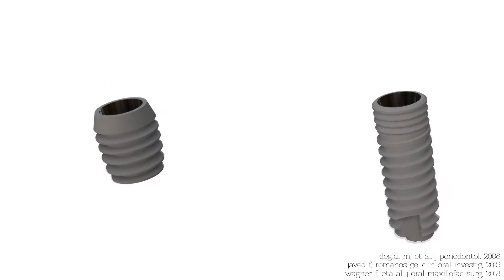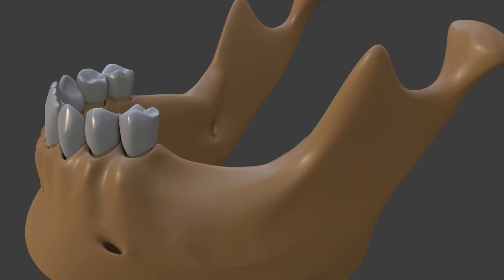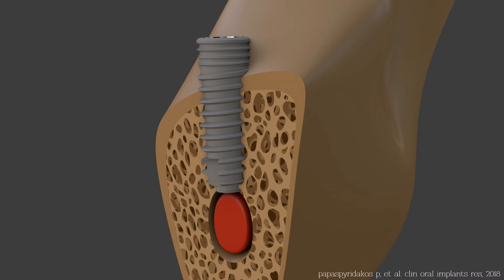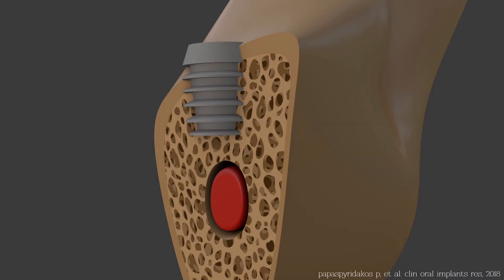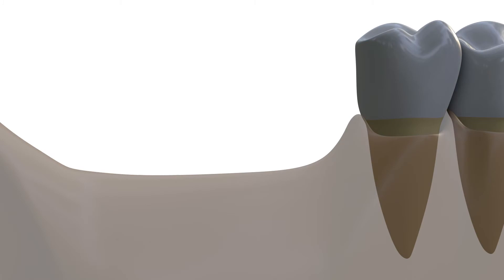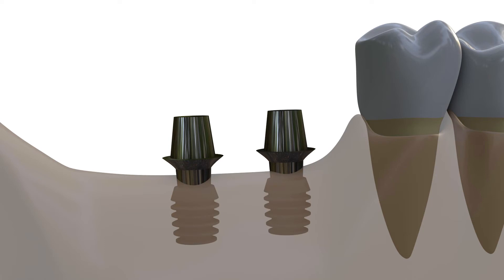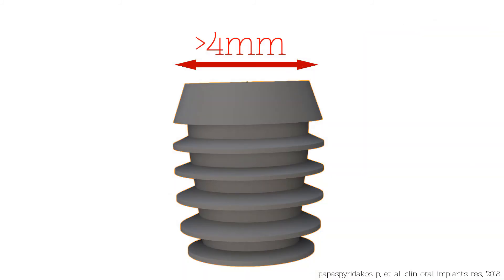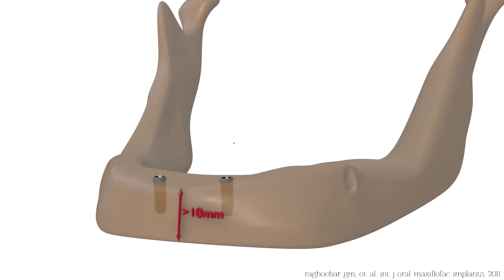Short implants: Prosthetic planning tips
Short implants, cantilever, overdenture, number of implants, survival of implants, splinting crowns